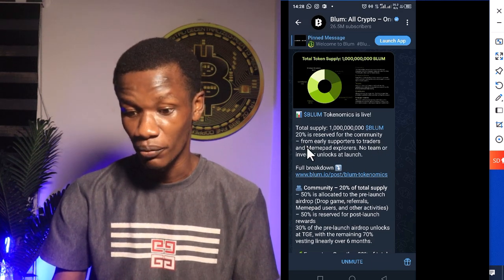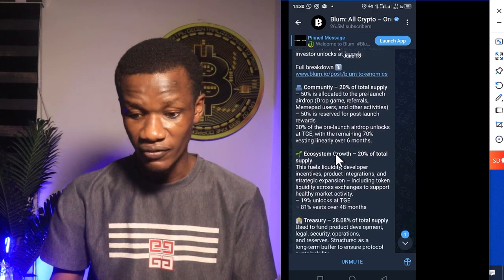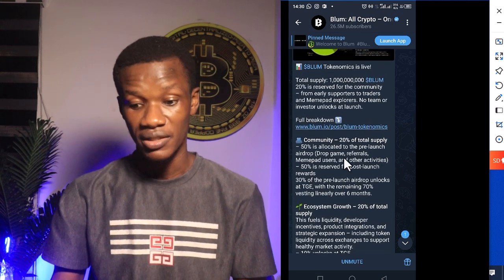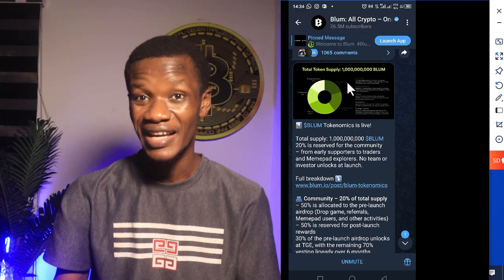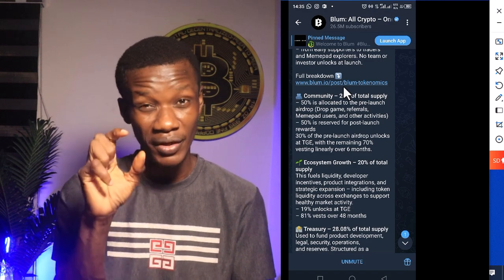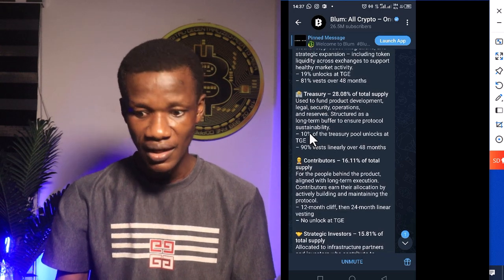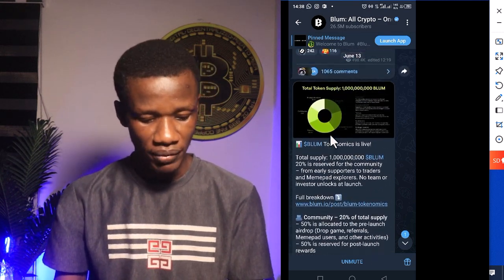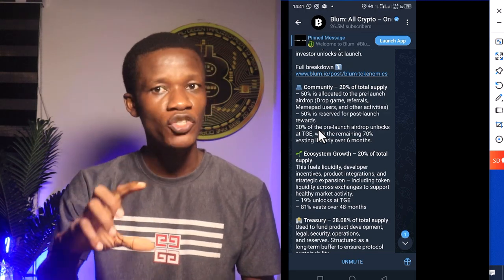Blum Tokenomics Shrink: TGE & Listing Price "Community Token Reduced"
In this video you will learn:
1. blum airdrop update
2. blum tokenomics
3. blum TGE
4. listing price
5. etc

💰Join me on Bybit and get $600 in bonus

💰Join me on bitget and claim $6200 bonus from first deposit and copy trading

🔥☎️WHATSAPP/CALL☎️🔥: (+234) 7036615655 for intensive Cryptocurrency Training, Mentorship, Coaching, Collaboration, Signals, clarity and suggestion. Remit Trade have all it takes to help you become a successful investor/trader. Join us now.

HOME OF SUCCESSFUL TRADERS/INVESTORS.